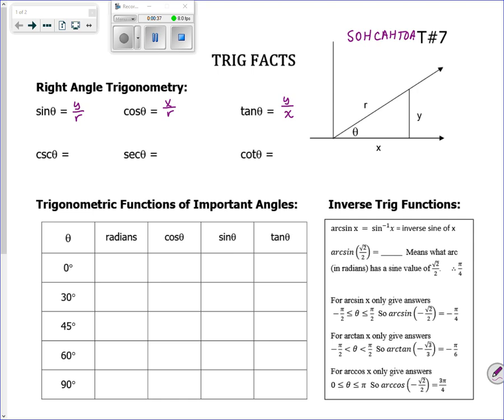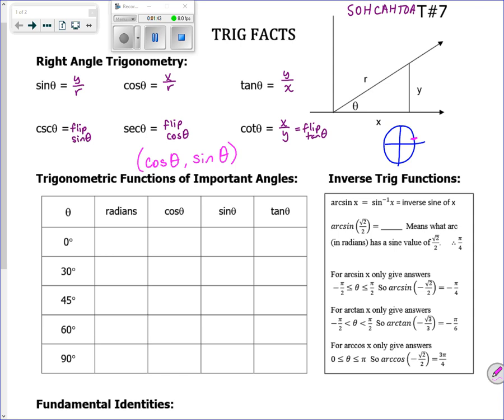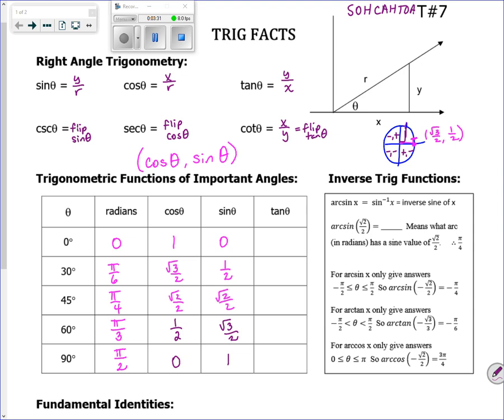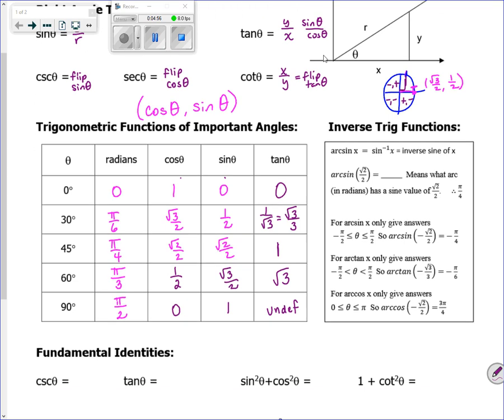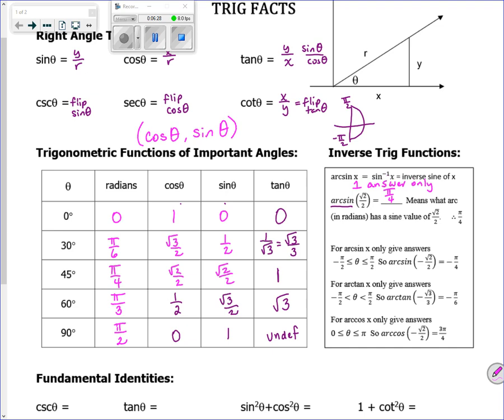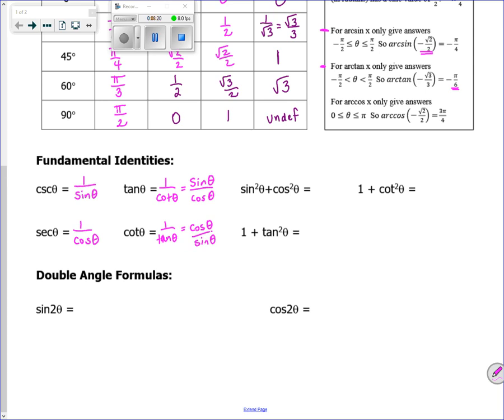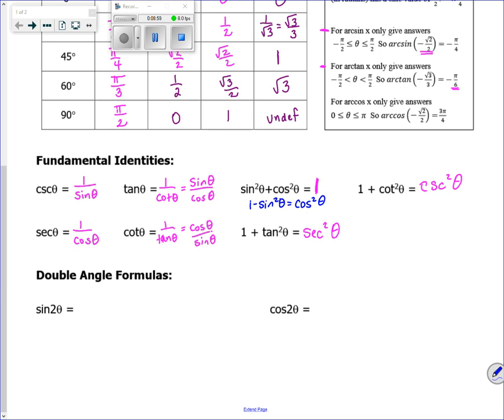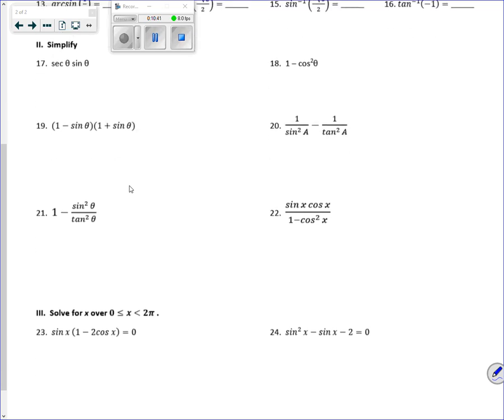Video T#7 8